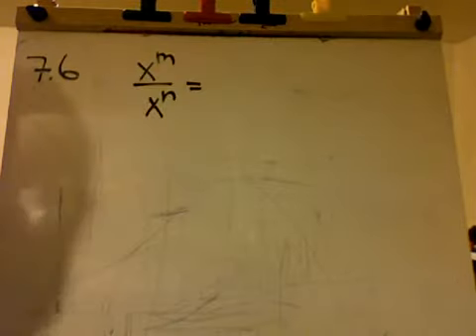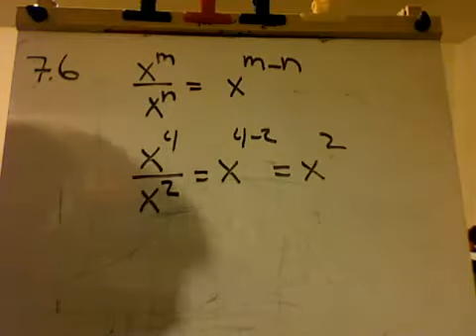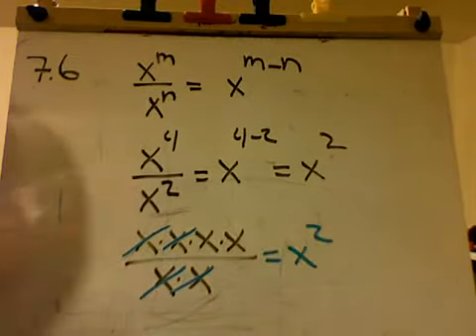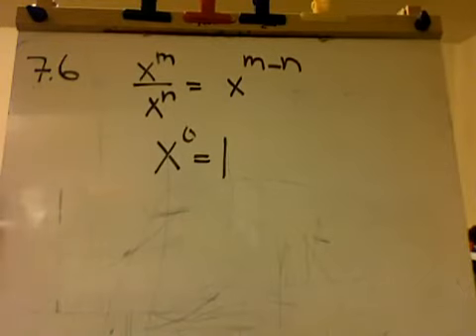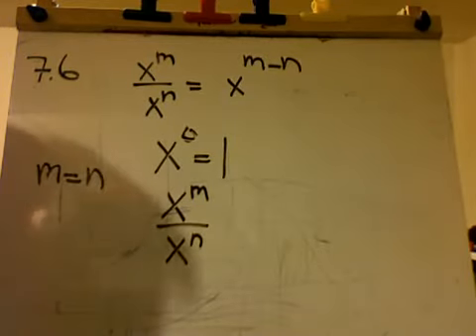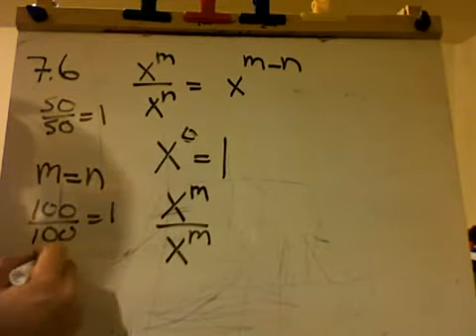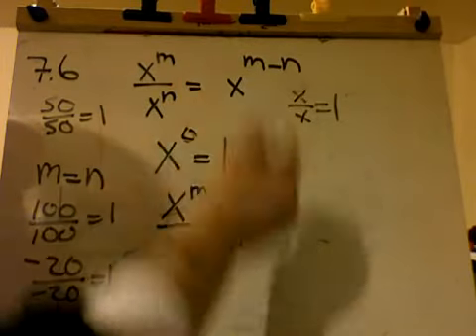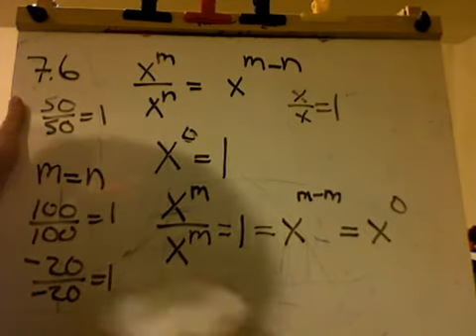4 3 4 4 4